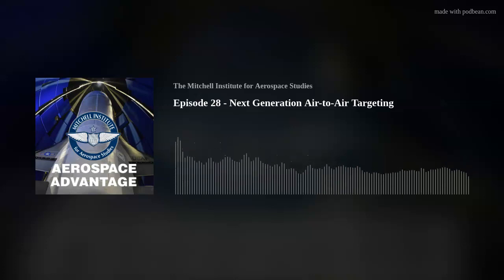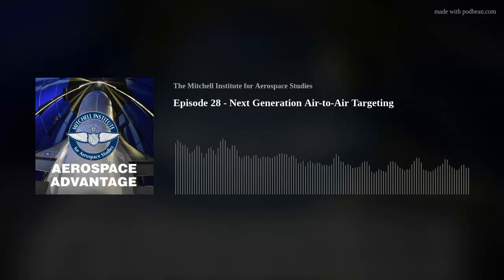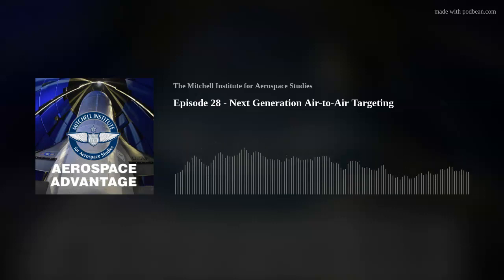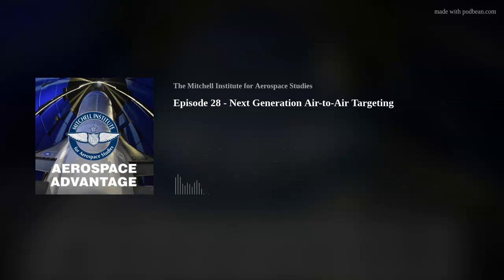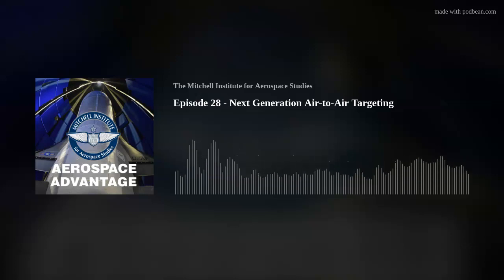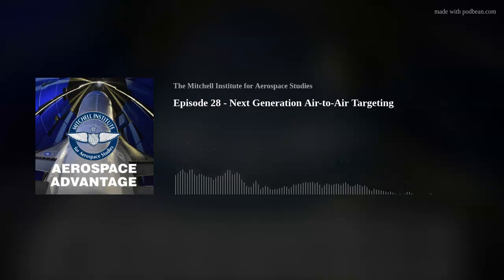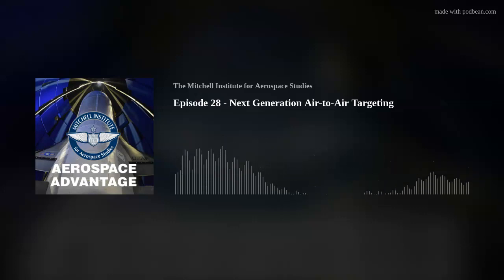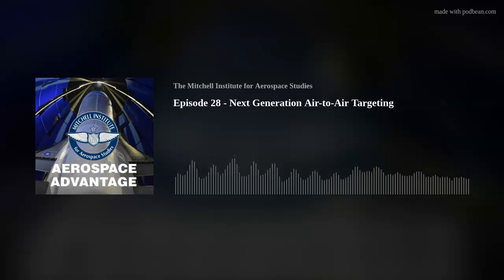Aerospace Advantage - Episode 28 - Next Generation Air-to-Air Targeting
Episode 28 – Next Generation Air-to-Air Targeting

Episode Summary:
In episode 28 of the Aerospace Advantage, Next Generation Air-to-Air Targeting, join host John Baum as he speaks to combat aviators and technical experts about how the game of finding and striking air-to-air targets is rapidly evolving. Modern air combat is increasingly complex, demanding tremendous situational awareness to make split second decisions that will make the difference between life and death. It takes sensors to harvest data and processing power to turn it into actionable information. Adversaries understand the value of information, so they do everything in their power to blind us. That’s what electronic jamming is all about, and it’s why they are pursuing stealth. So, for us to maintain an edge, we need to pursue numerous concurrent pathways of sourcing data to the adversary can’t block us in one move. This episode explores one of those key technologies: infrared search and track, or IRST for short.

Credits:
Host:  Lt Col John “Slick” Baum, USAF, ret.
Producer: Daniel C. Rice
Executive Producer: Douglas Birkey
Guest: Maj (ret.) Heather “Lucky” Penney, Senior Fellow, The Mitchell Institute for Aerospace Studies
Guest: Jim Ni, M-TADS Program Manager, Lockheed Martin
Guest: Commander Eric McQueen, US Navy, Navy Federal Executive Fellow, Center for Strategic and International Studies
Guest: Col (ret.) Patrick “Smack” McKenzie, Advanced Targeting Systems, Lockheed Martin